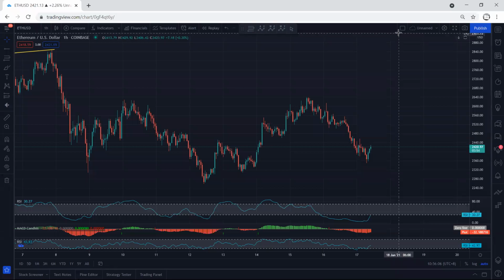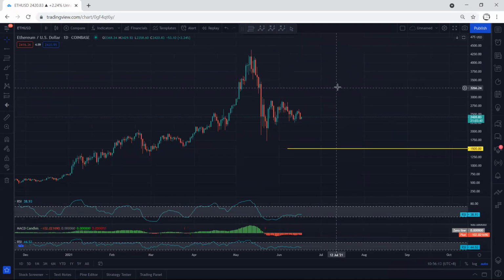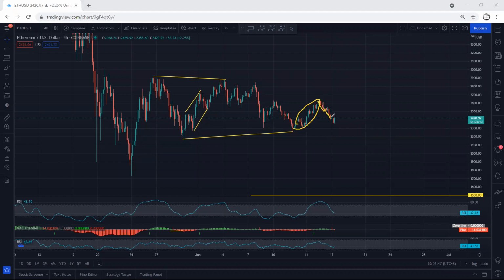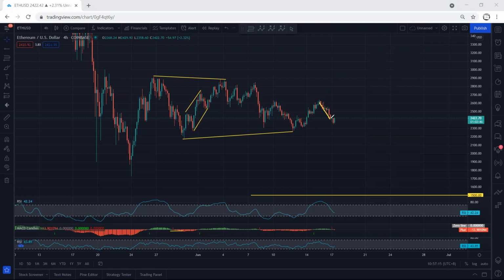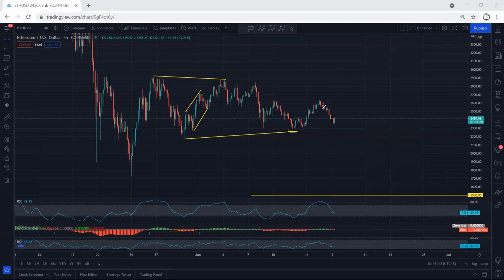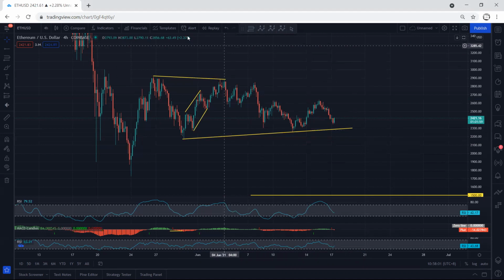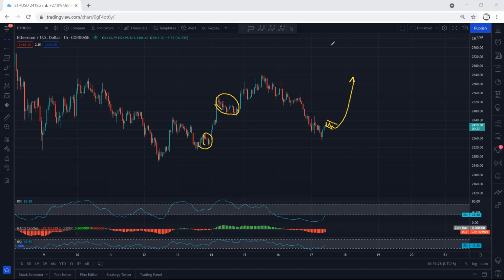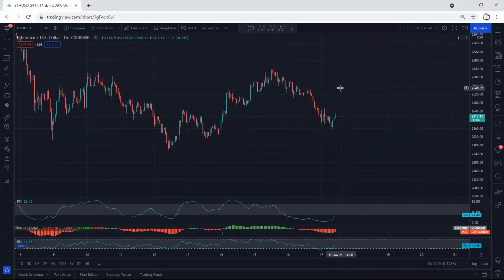Ethereum Technical Analysis for June 17, 2021 - ETH